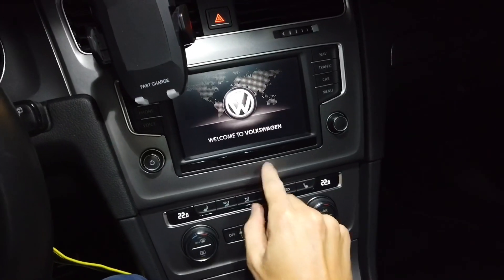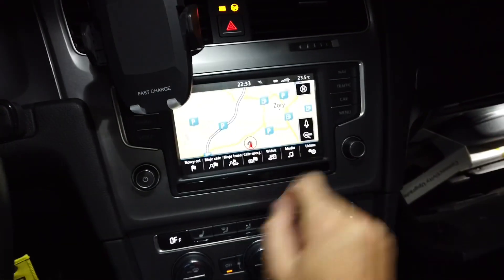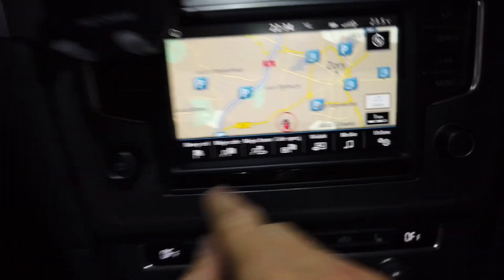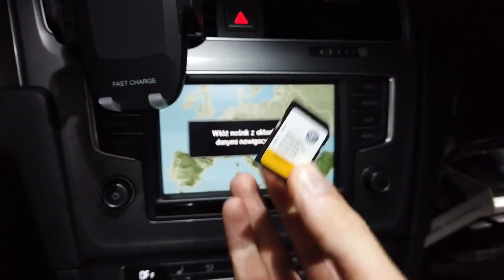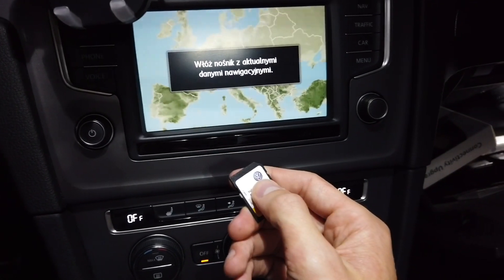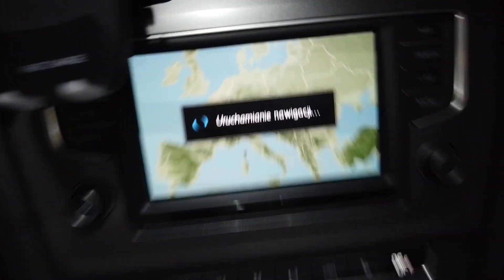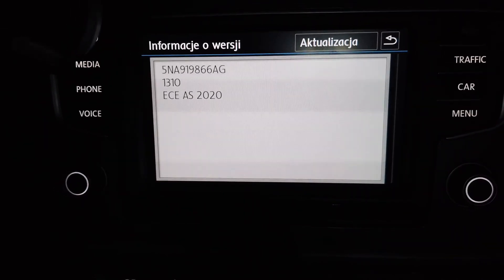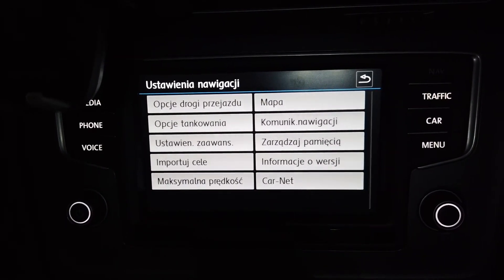Free maps update for Volkswagen Discover Media and Pro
Volkswagen provides free map updates for Discover Media and Discover Pro navigation systems for 5 years after the end of production cycle of each generation of the device. With its DiscoverCare tool available for both Mac OS and Windows, you can easily backup and update your navigation database.
In this video I'm working on Volkswagen Golf MK7 2015/16 with Discover Media MIB2 head unit which stores maps on the SD card. But this software works as well with the Discover Pro system which holds navigation database on the integrated hard drive.
After removing the SD card from the car and placing it in the computer, DiscoverCare software detects that it contains maps and that there's an update available. Next you need to click NEXT few time and wait about 2-3 hours for the update to download and install on the card. After that just put the card back in the car and check your navigation version. Just like that I upgraded from ECE 2015/16 maps to ECE 2020, for free!